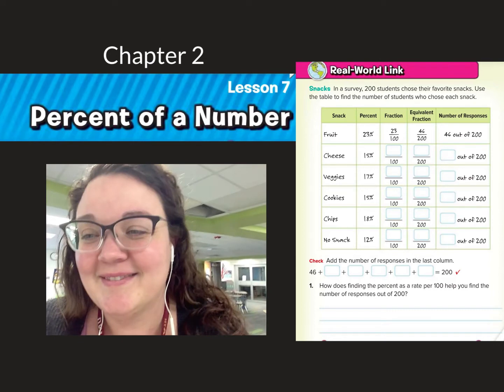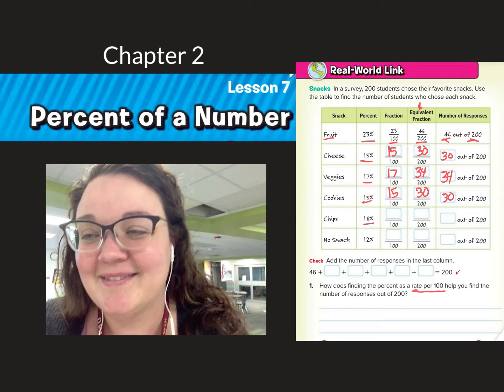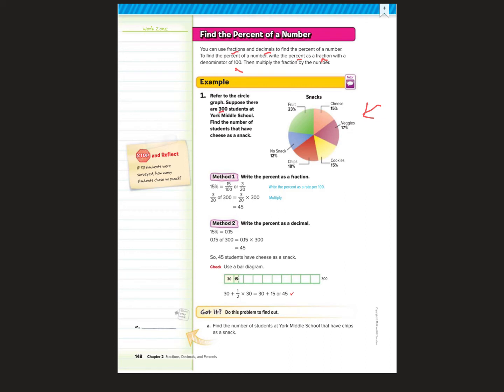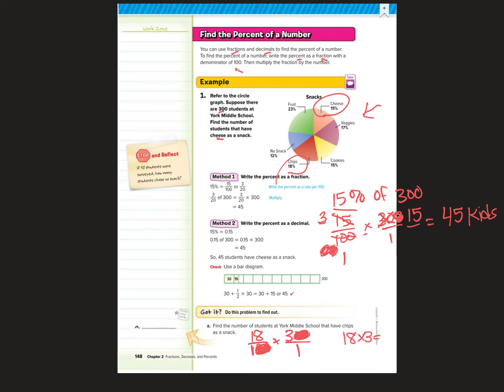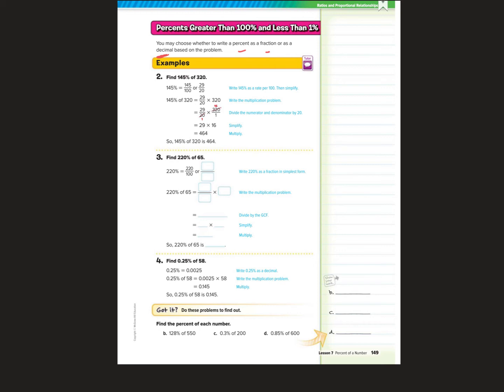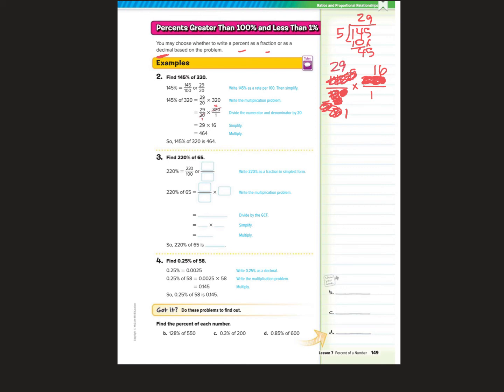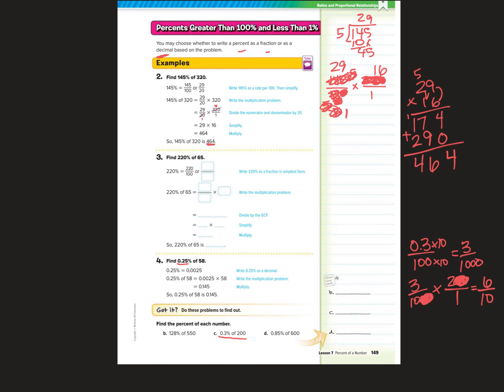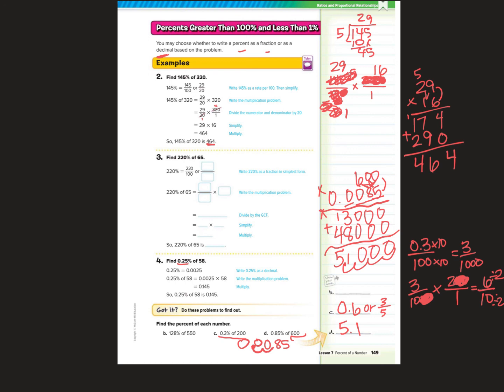Gr6 2-7 Percent of a Number